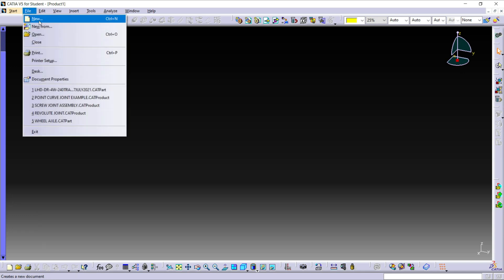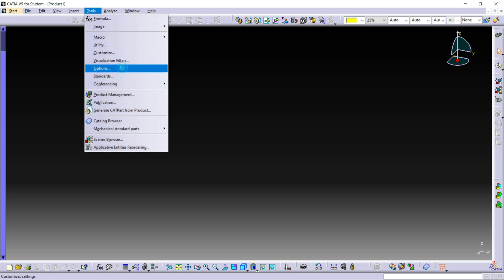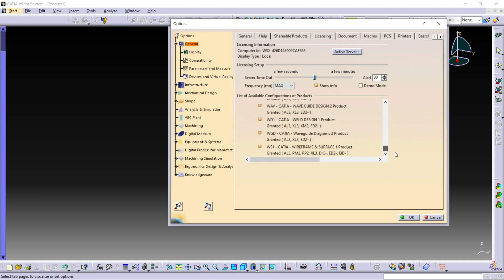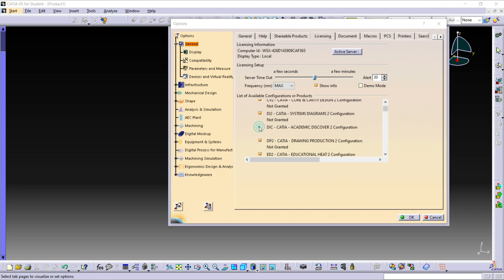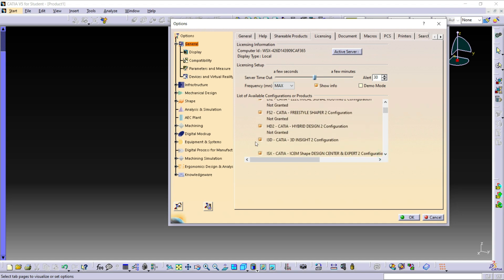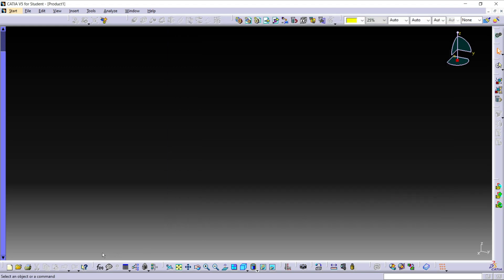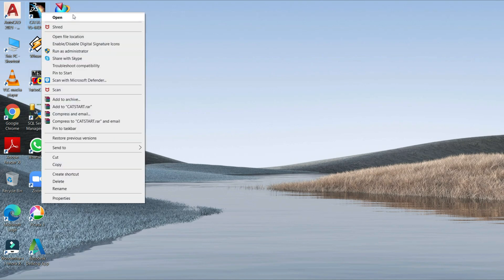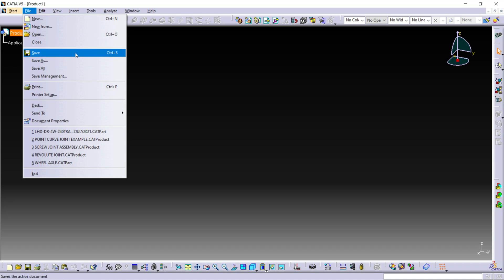File Save Option Missing Problem Solved in CATIA V5 | CADD Skills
Hello Everyone,
      in this tutorial I have explained about how to solve the the disable save button problem in CATIA V5 or any other CATIA Version. In this tutorial I explain how to Enable the Save and Save As options so that you can save your CATIA files.